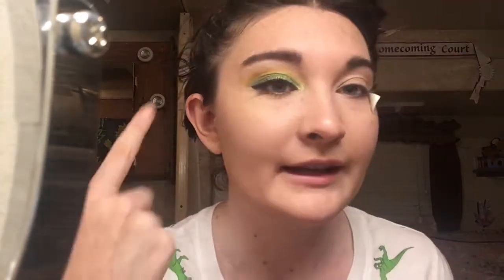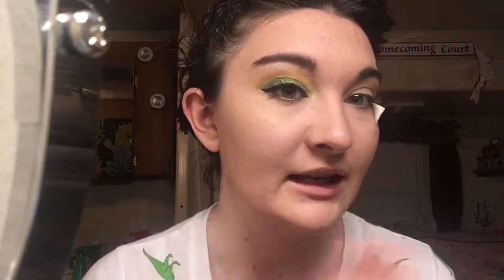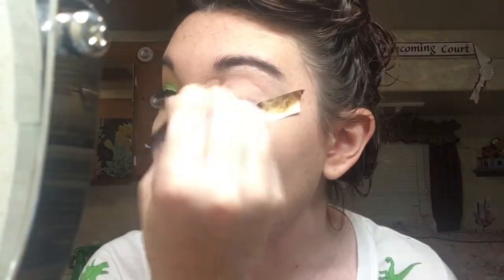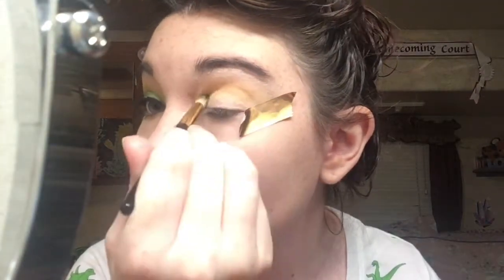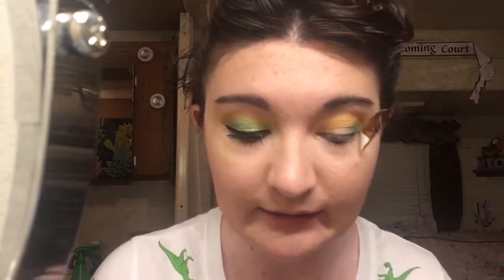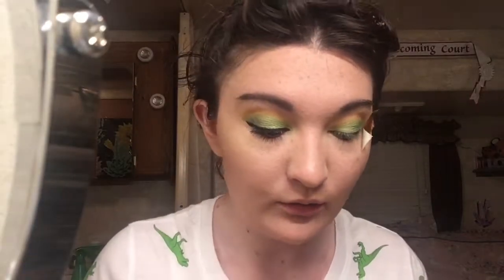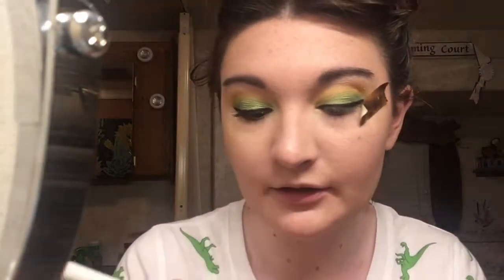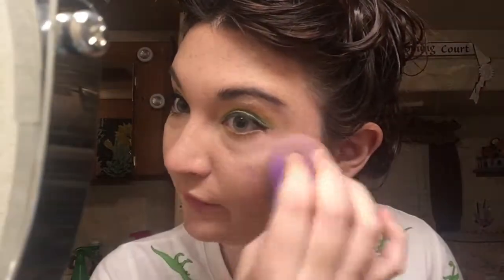Tutorial: DINOSAUR EYESHADOW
Hi Honeys! It's ya Queen! i could make a joke but LOOK OUT ITS A VELOCIRAPTOR

Thanks for stopping by! Love ya!

- Song -
Spring Jam - Ian Henson